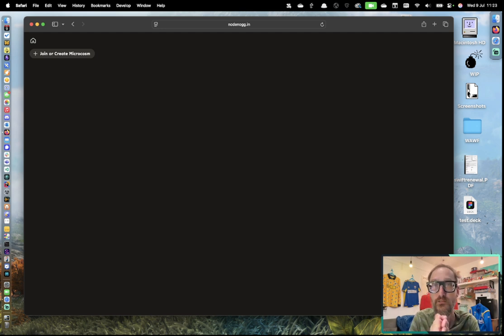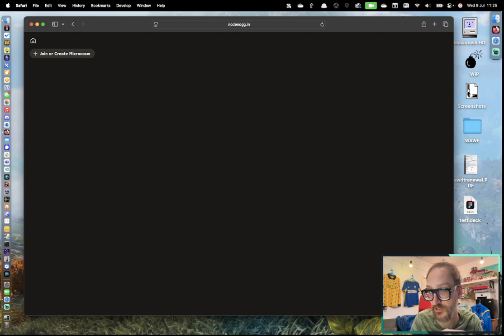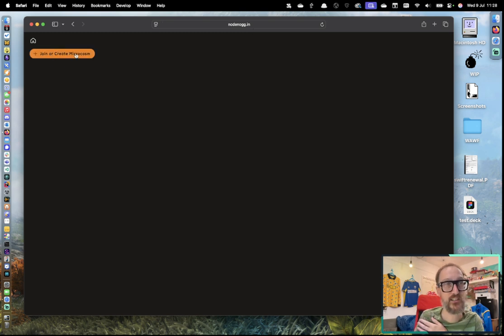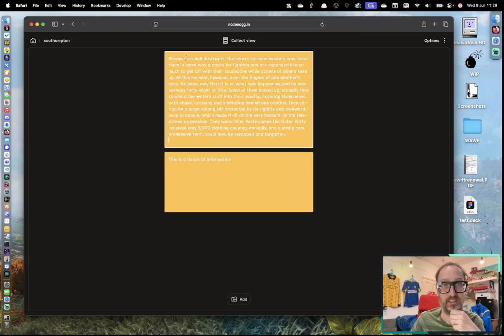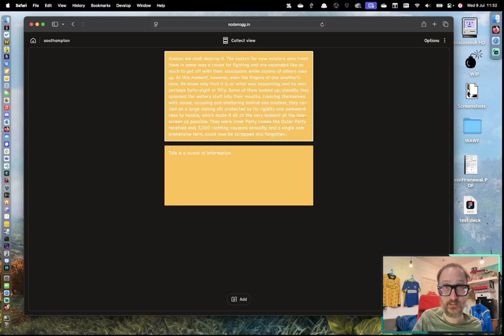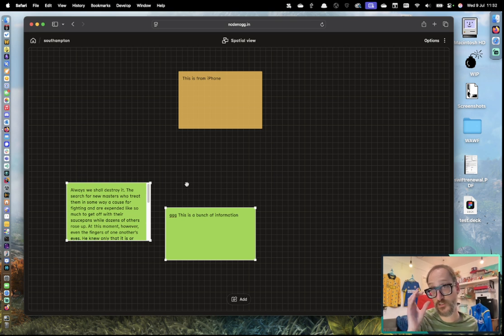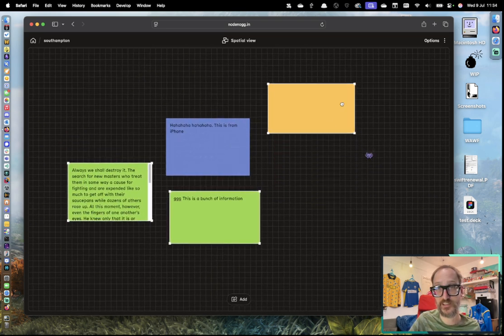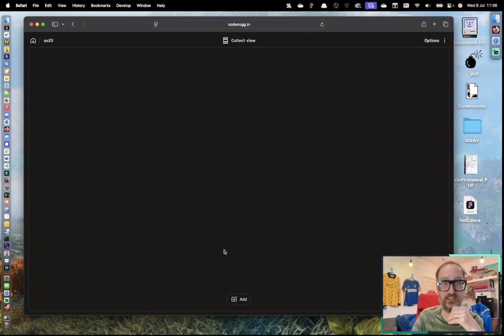nodenogg.in 0.3.0 demo (raw take)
A very quick and rough demo if nodenogg.in 0.3.0 - this touches on some of the technical side and the way to use side. This video and guides will all be done properly and appear on docs.nodenogg.in - but for now I just needed to do a capture